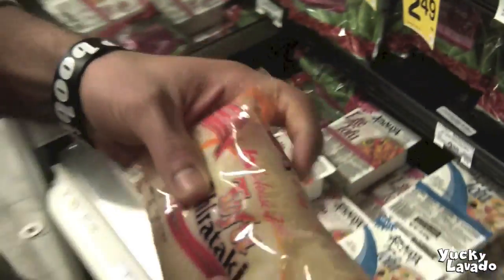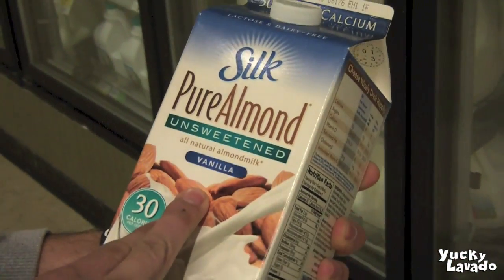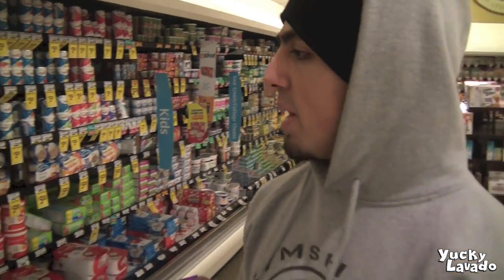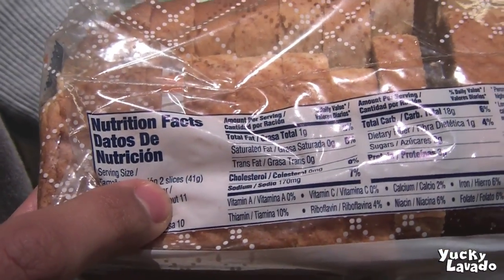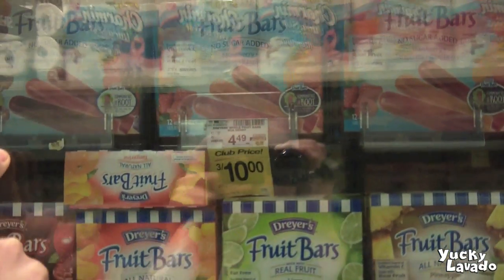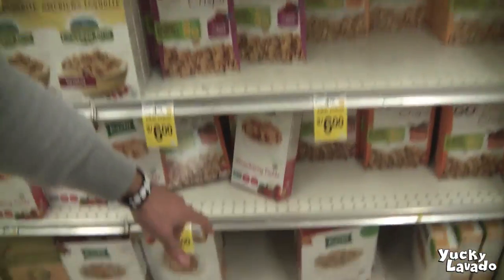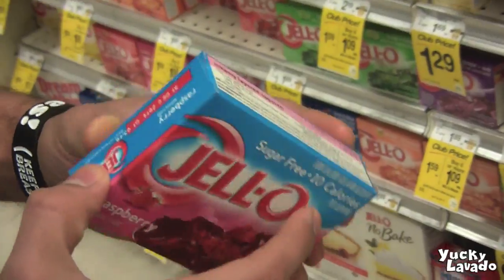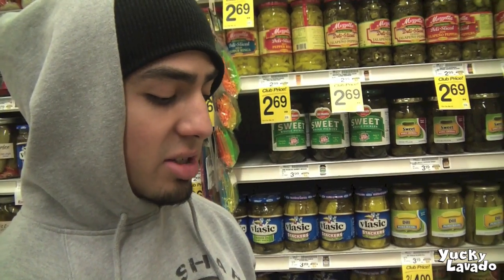Low Calorie Shopping w/ Lavado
Chris 'YuCky' Lavado making shredding easier ;)

TEAM LEGENDS -- Legends of Aesthetics
Team 3DMJ Competitive Natural Bodybuilder